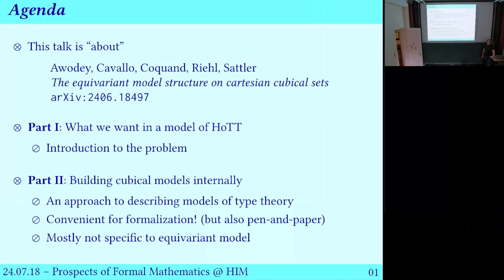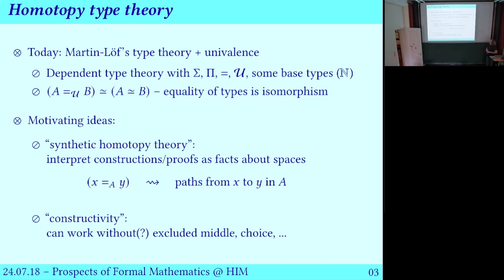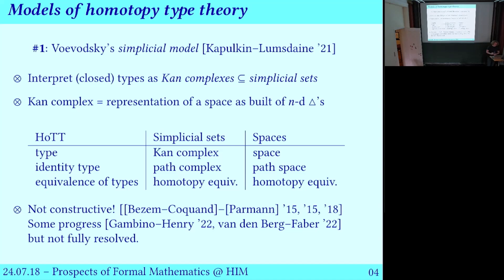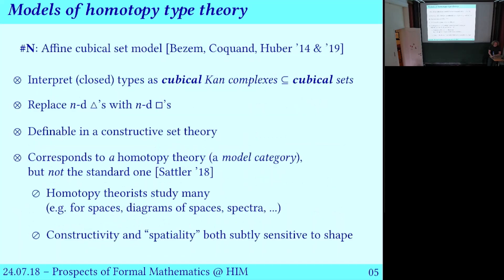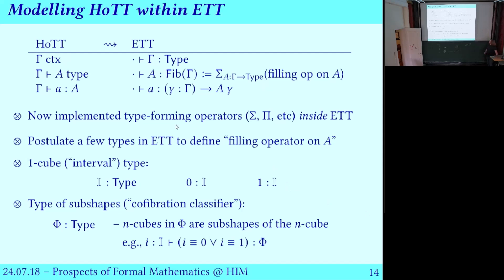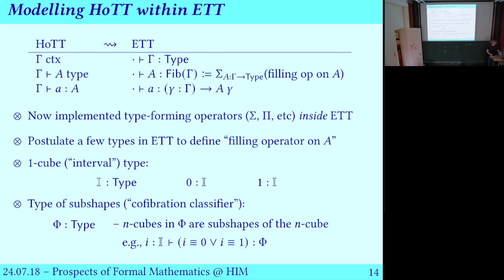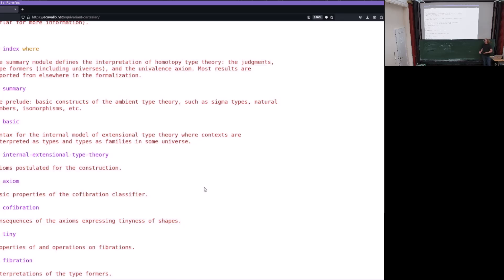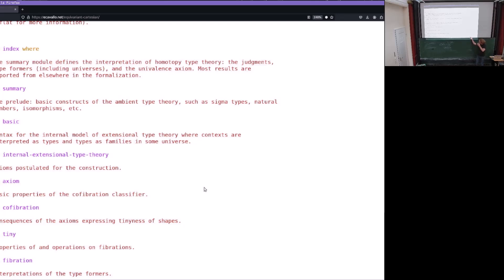Evan Cavallo: Formalizing cubical interpretations of homotopy type theory